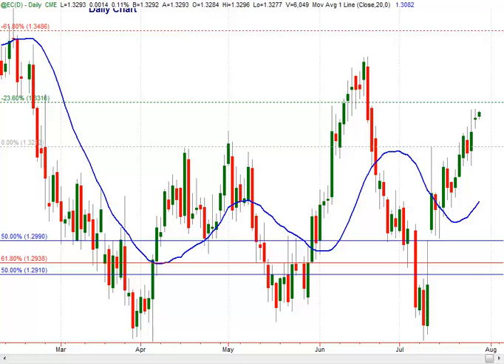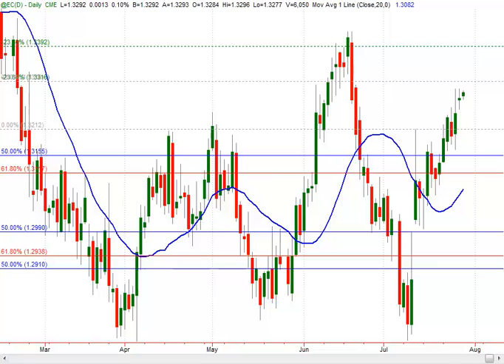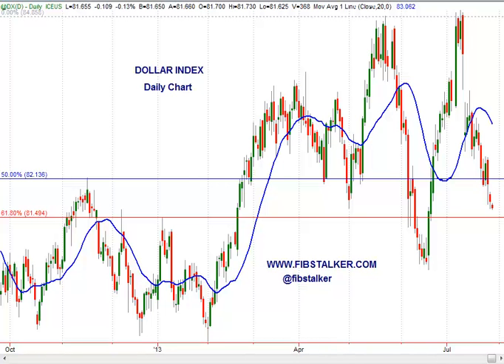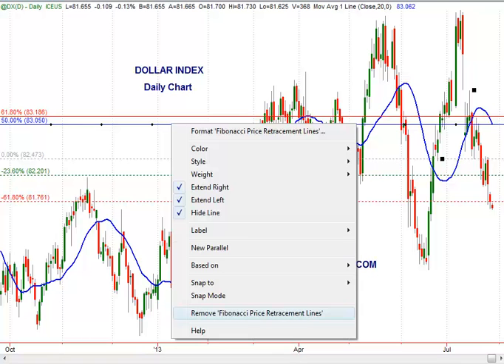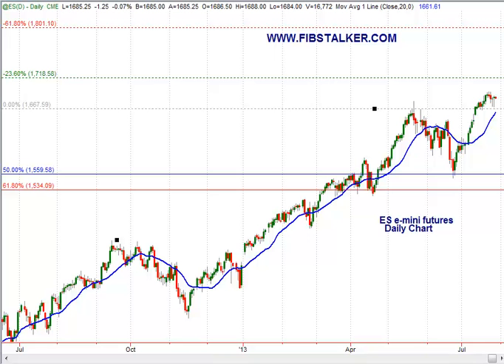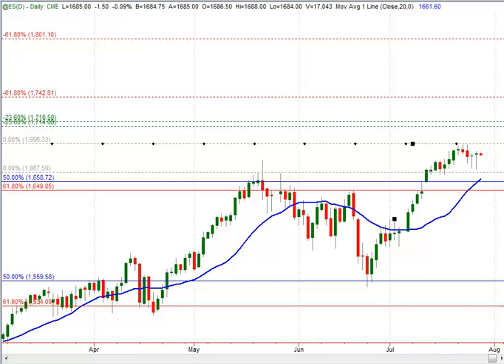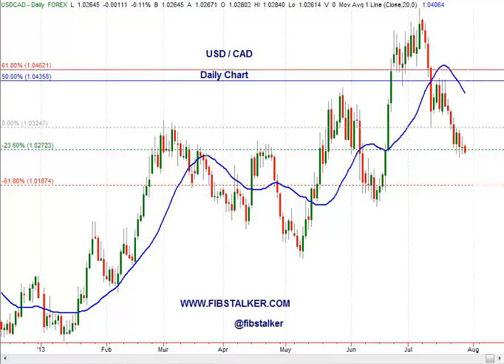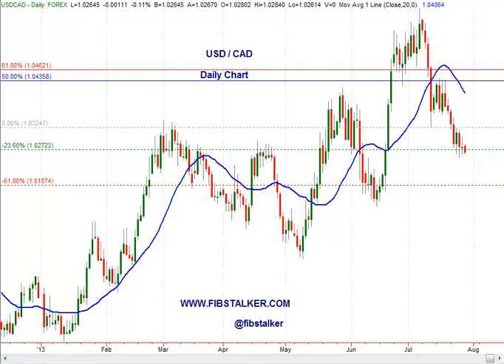Euro FX, Dollar Index, USD/CAD & S&P500 e-mini futures Analysis,Setups & Forecast, July 28th 2013